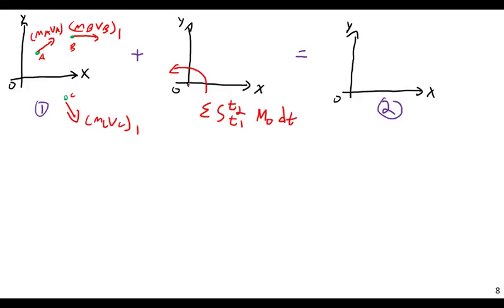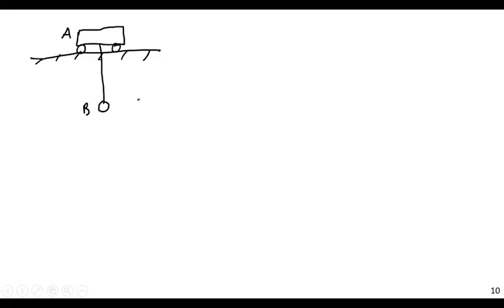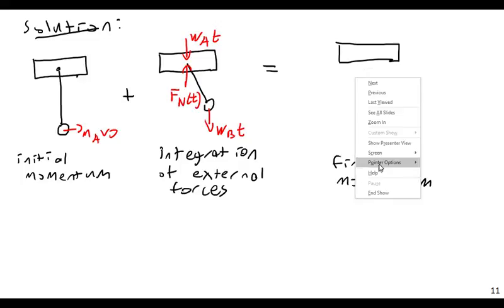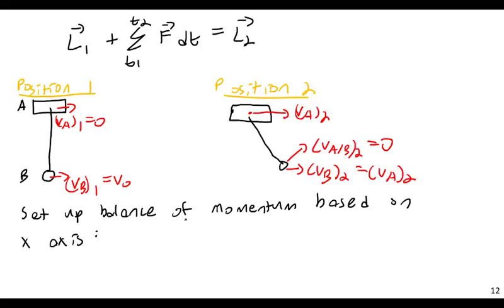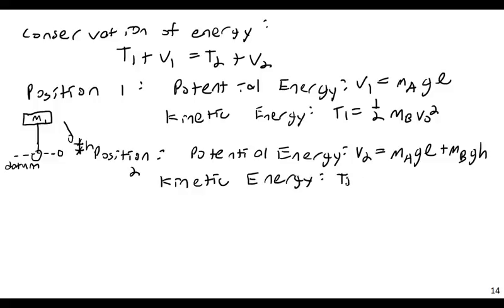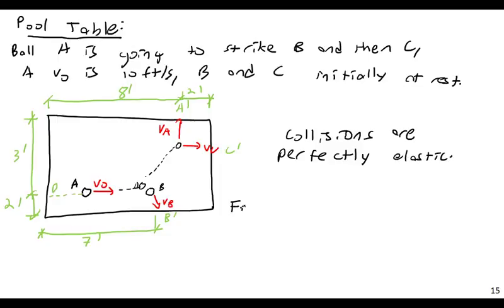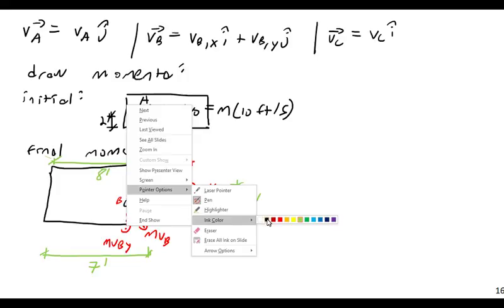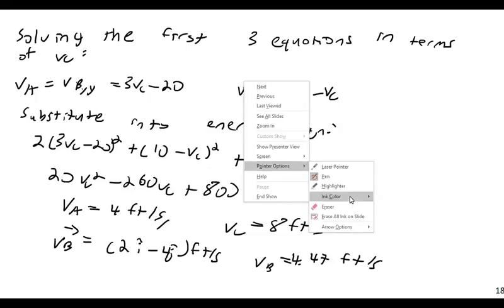Particle Systesm Energy and Momentum - Part 2 - Engineering Dynamics